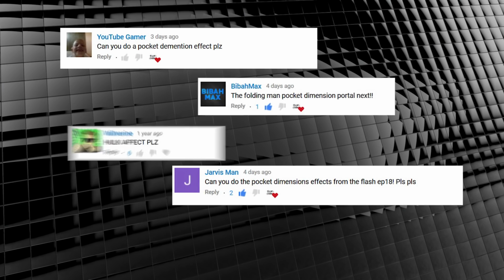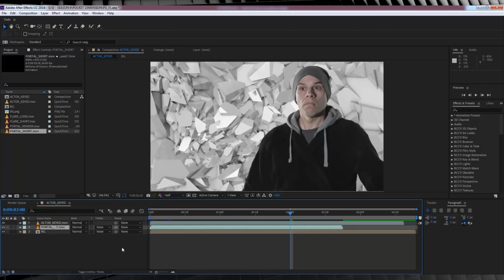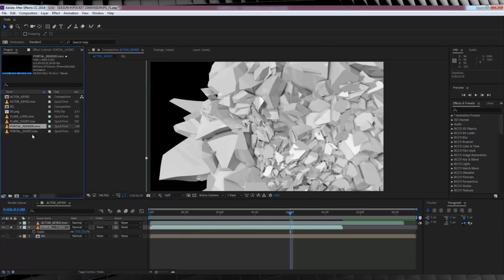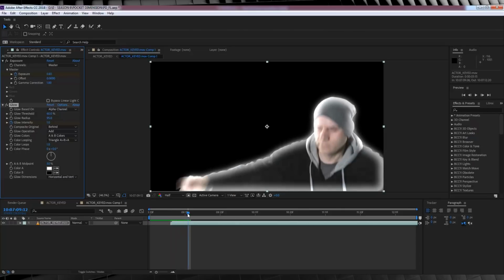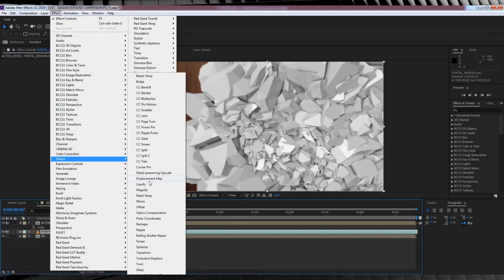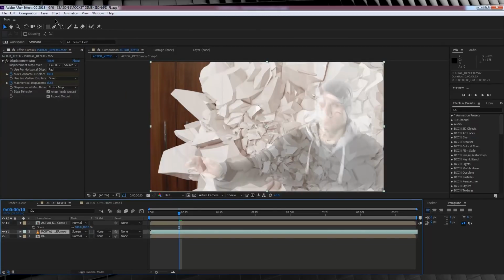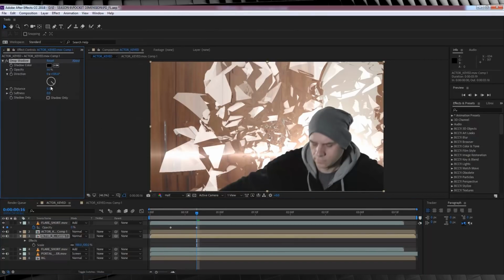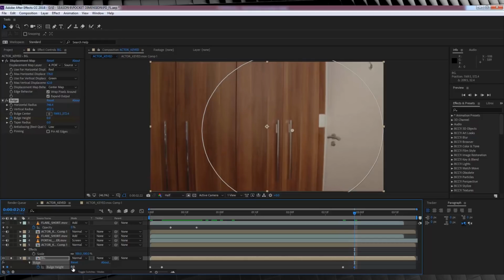The Flash Pocket Dimension Effect Tutorial! | Film Learnin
Today we recreate the Pocket Dimension effect from The Flash in Adobe After Effects!

20% Annual subscriptions code: MAHGAWD_ANN

Pocket Dimension SFX Pack by TrollDan22 / The Blast